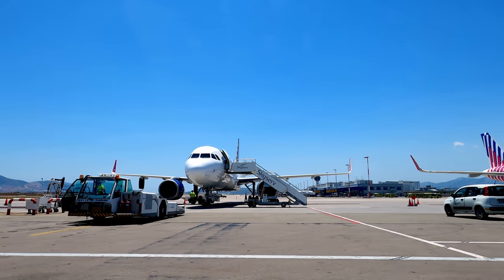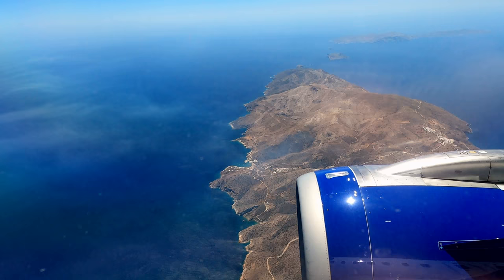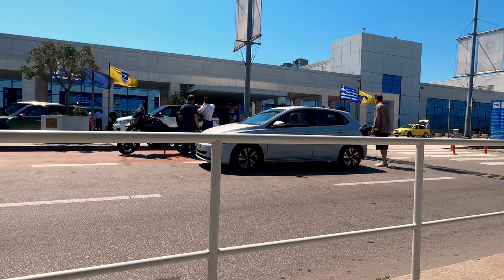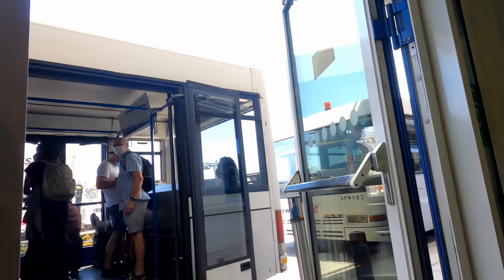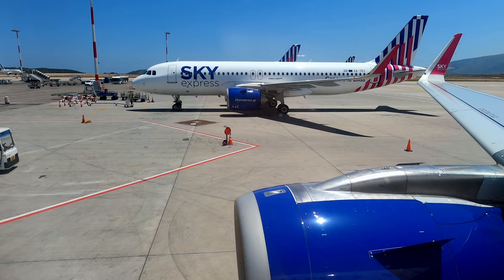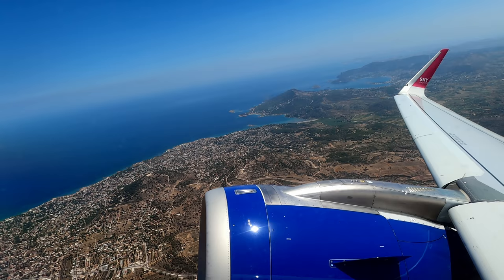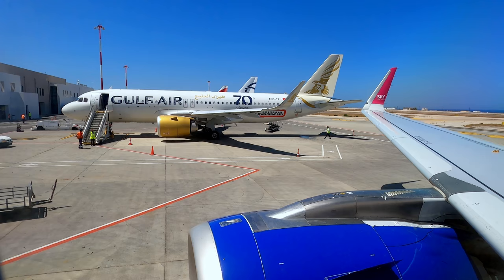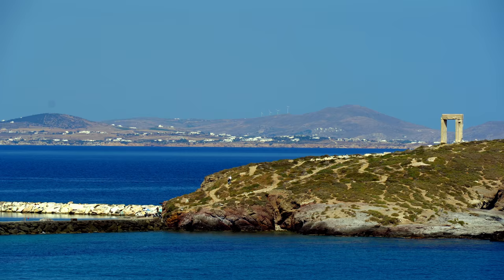Is this the one? Sky Express A320 Neo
Sky Express is an airline I'd never heard of before. Once a small regional carrier flying turboprops, the pandemic gave them a chance to expand their fleet with some brand new A320 Neos. Now, they are making a play for the leisure market on flights not only within but to Greece. What's it like to fly on these brand new aircraft? Let's find out on this flight from Athens to Santorini!

I paid 155 EUR for the Sky Enjoy ticket

0:00 Introduction
1:08 Ticket Types
1:43 Athens Airport and Lounge
2:45 Boarding and Impressions
4:25 Flight
5:50 Conclusion